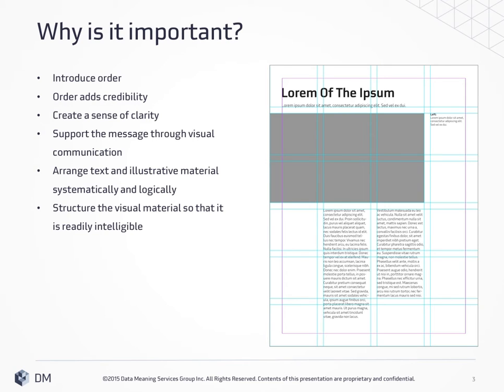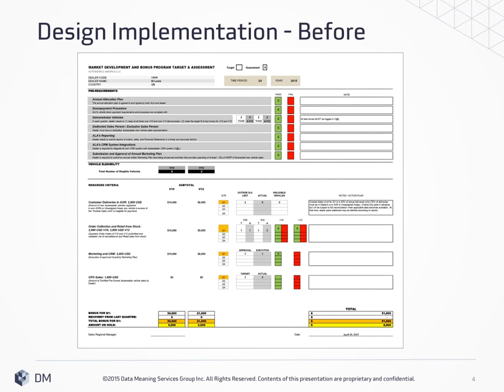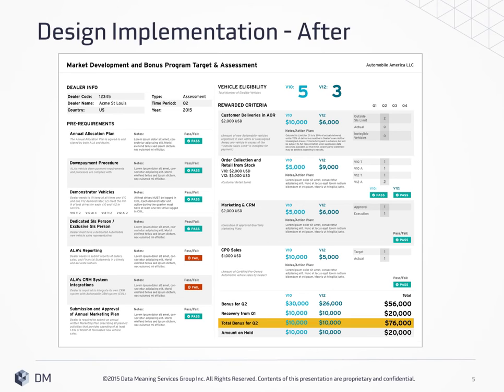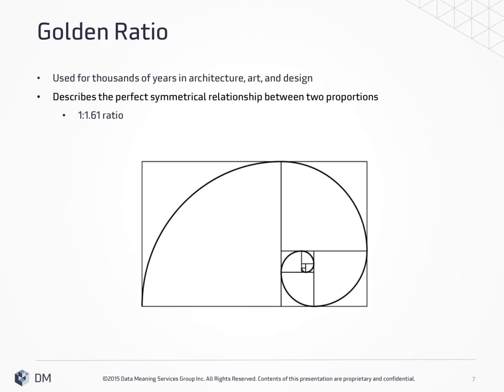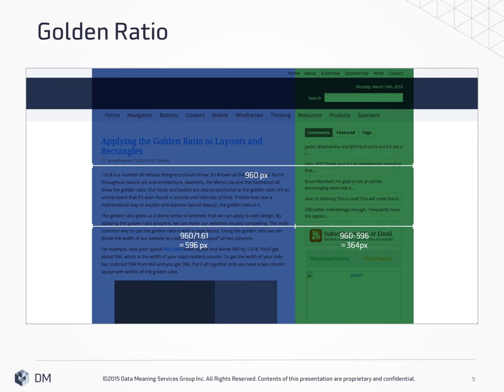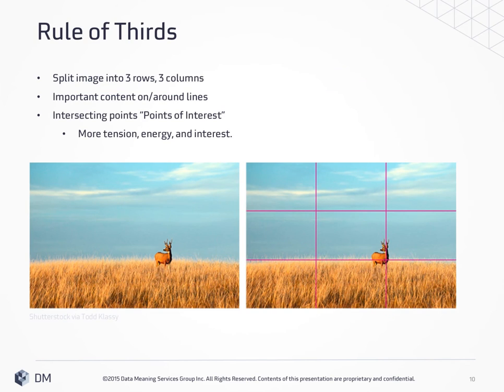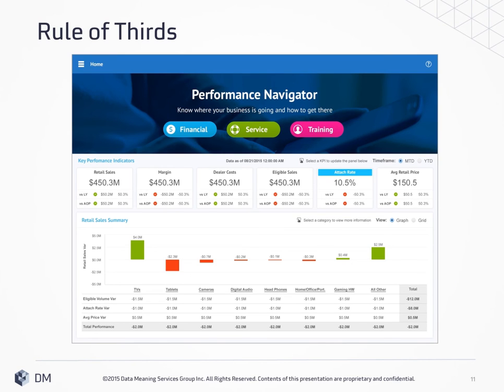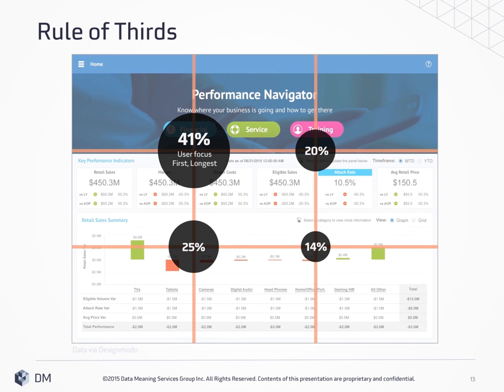UX TV: Grid Theory and the Practice of Using Grids in Design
A common challenge designers face is turning a plethora of information into an effortless read for end users. The grid assists designers in achieving this goal, and understanding how to use the grid is essential for creating clear, structured, and seamless designs. In this episode of UX TV, designer Chris Allen examines the history of grid theory and demonstrates how to use the grid effectively in your designs.